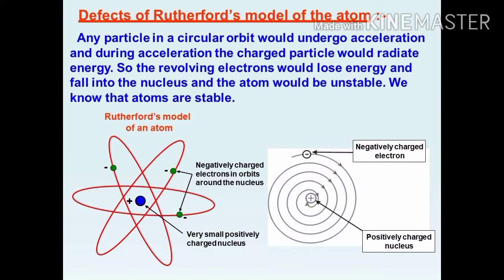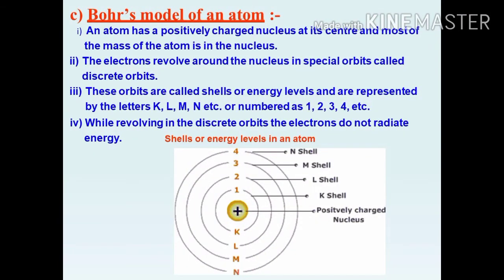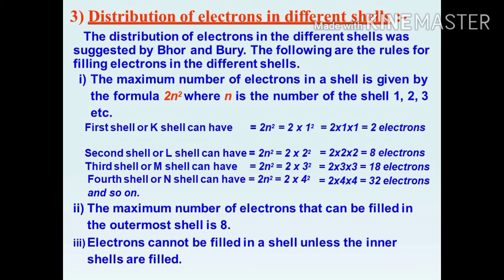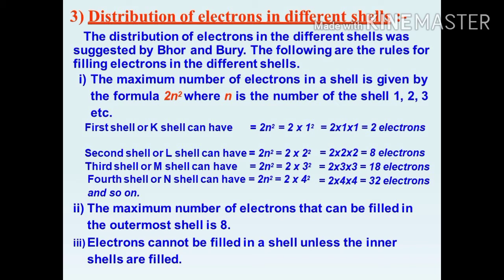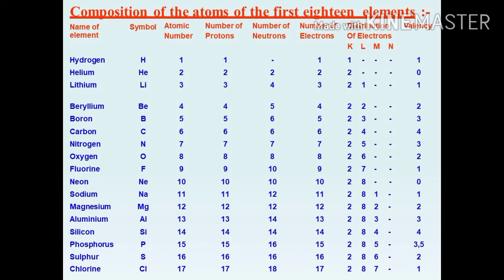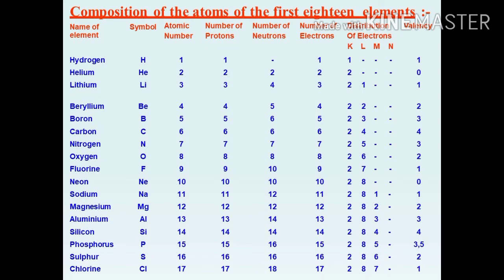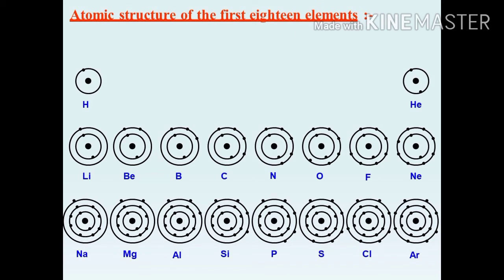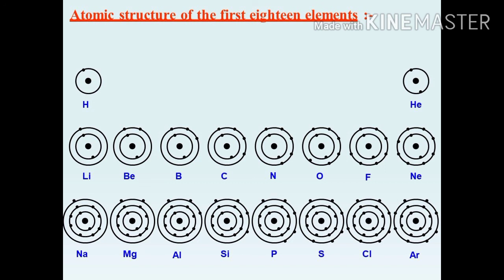CKMS | CLASS - IX | CHAPTER - 4 | STRUCTURE OF THE ATOM | PART - 2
School: CHRIST THE KING Matriculation Higher Secondary and CBSE School, Kannumamoodu
Class: IX
Subject: SCIENCE
Chapter: 4
Section: STRUCTURE OF THE ATOM
Part: 2